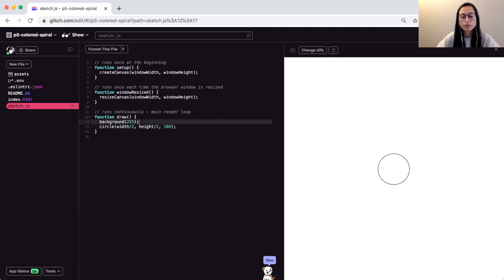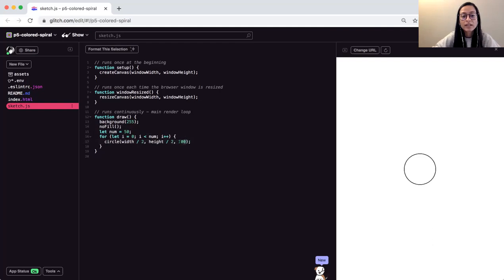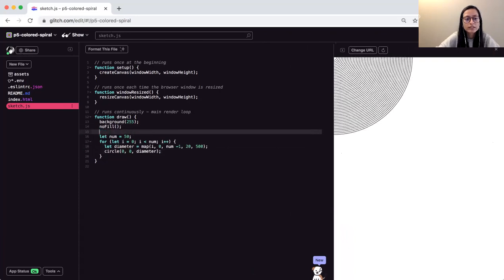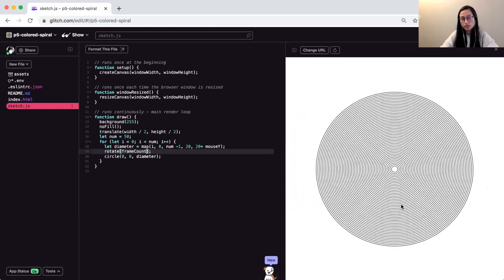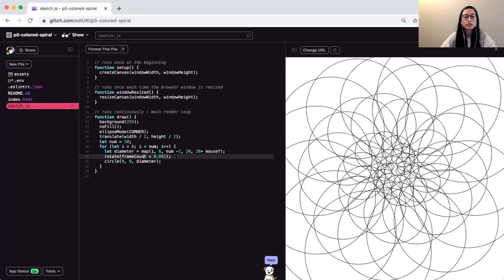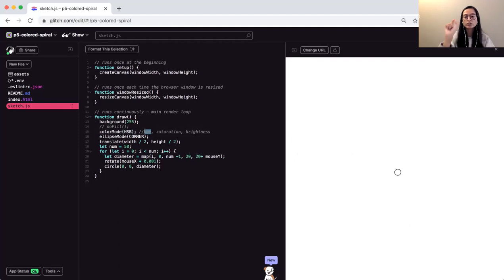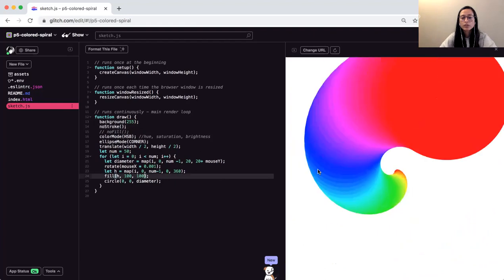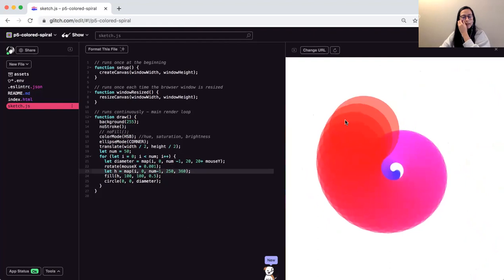Practice Exercise - Spiral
In this video, we create a spiral pattern using loop, variables, transformations and mapping.

Timestamps
00:00 overview
00:28 drawing concentric circles using loop (same size)
03:32 changing the size of each circle using map()
08:35 adding rotation inside the loop
10:12 changing the ellipseMode to CORNER
12:01 adding mouse position to rotation
12:53 changing number of circles to see different patterns
14:05 adding colors to the spiral in HSB mode (just for fun!)